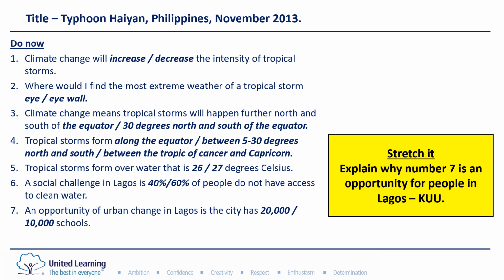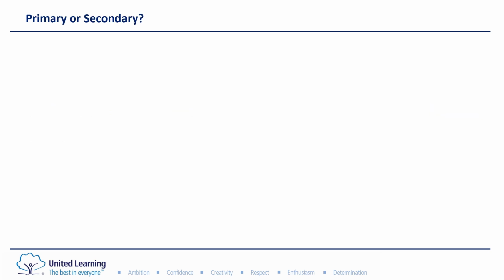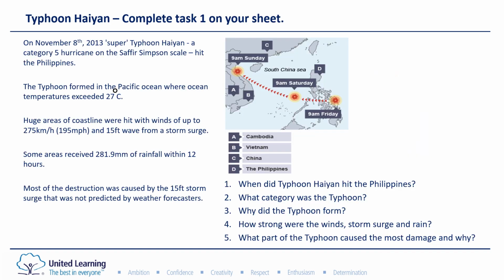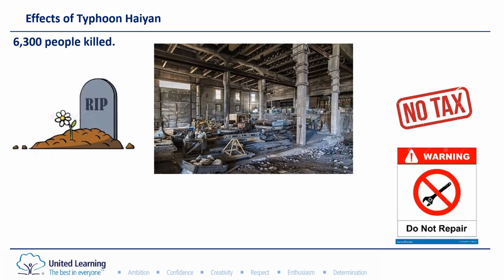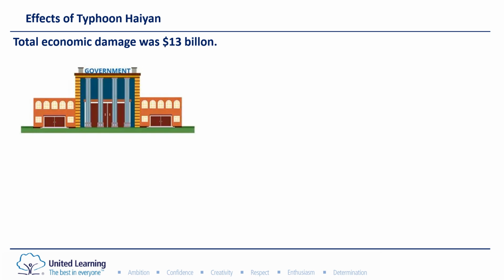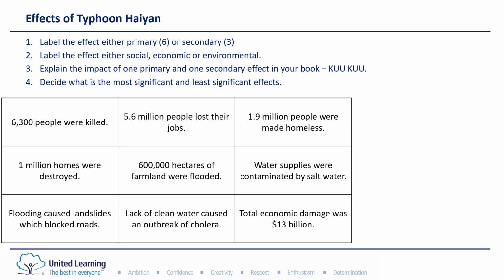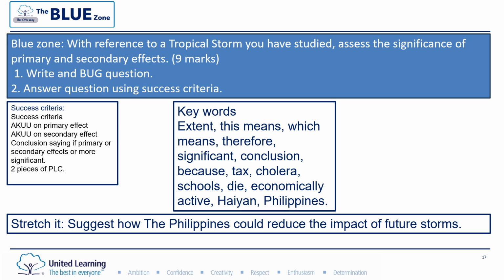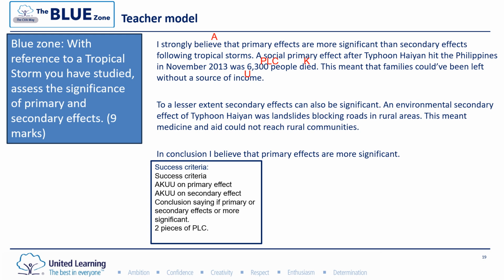L02 Effects of Typhoon Haiyan video